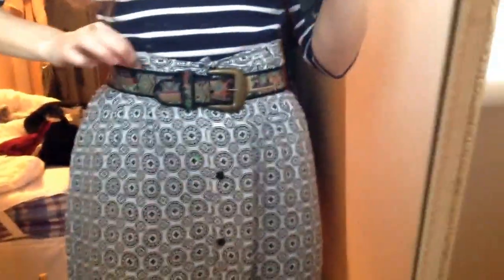OOTD November Lookbook #4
Hello lovelies

Here's another work look with a vintage twist.

Striped top Zara
Skirt Primark
Flower H&M
Shoes Thrifted

Xx